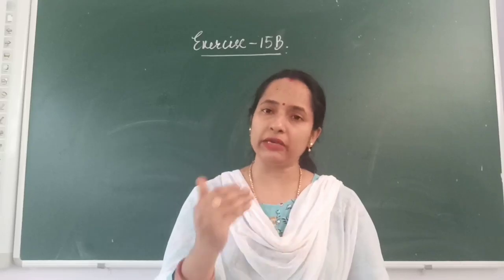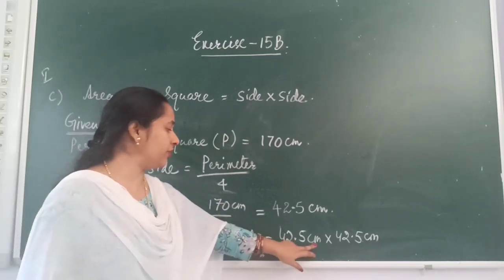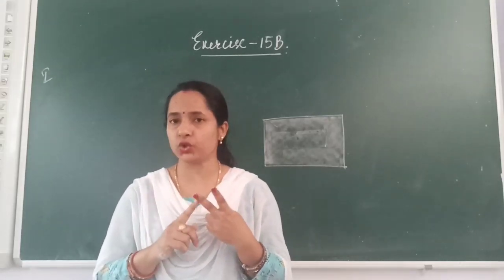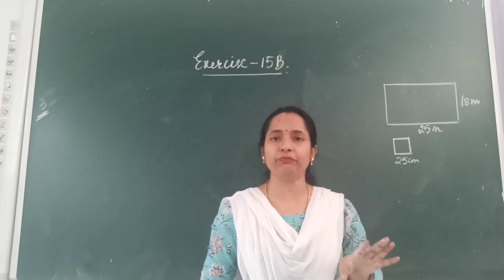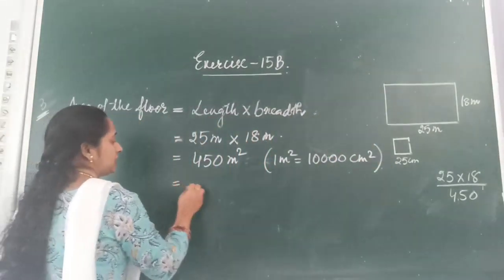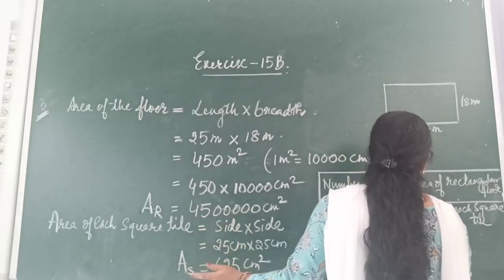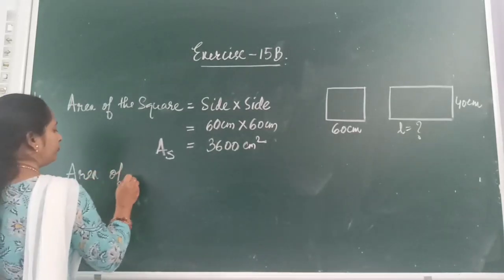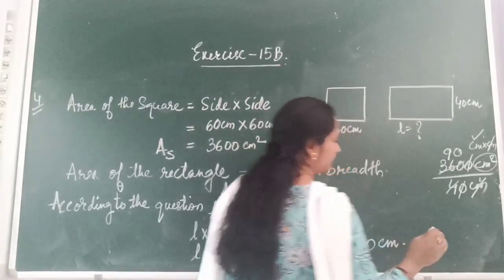CH-15 PERIMETER, AREA AND VOLUME (EXERCISE 15 -B)